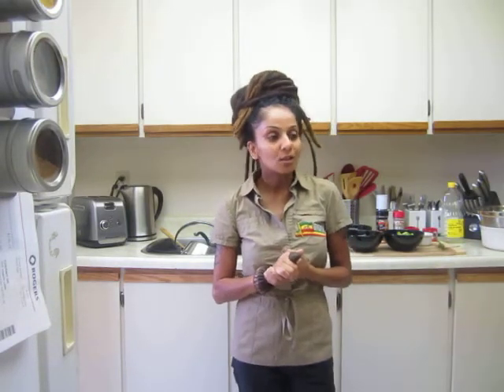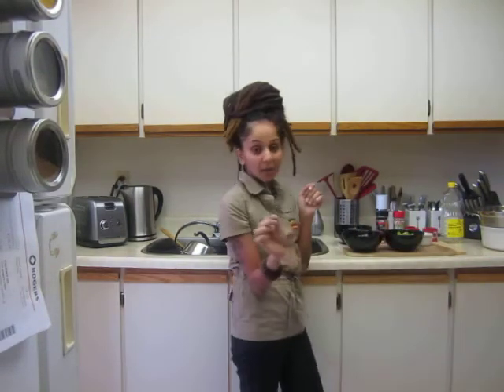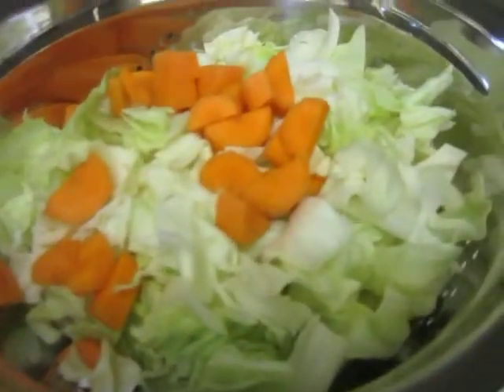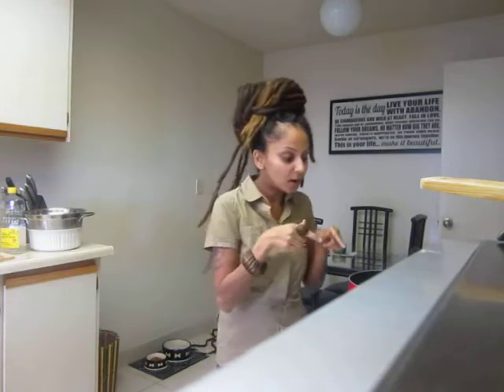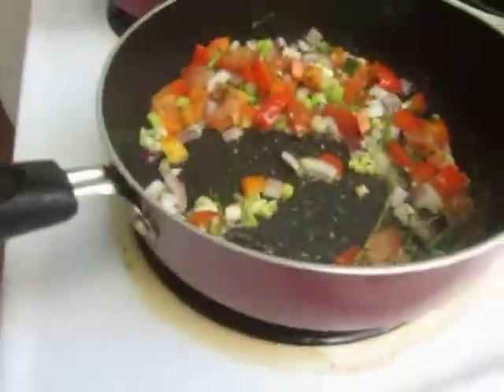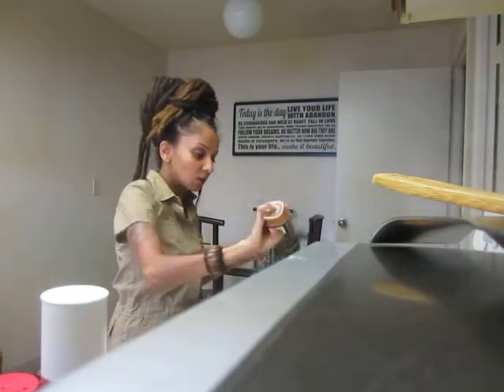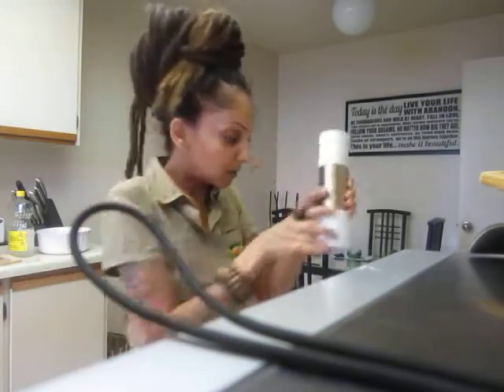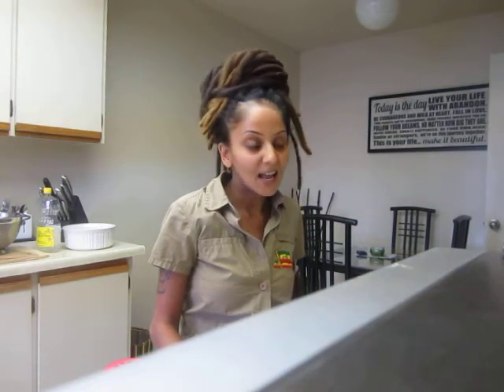Cabbage & Dumplin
Ingredients:

Cabbage
Carrot
Scotch Bonnet Pepper
Fresh Thyme
Half Onion
Spring Onion 2-3 Stems
Red, Yellow or Green Pepper (half)
1 Whole Tomato
Thumb Size Piece Of Ginger (chopped)
3 Cloves of Garlic (chopped)
Pimento or Ground All Spice ( i love the club house brand)
Nutmeg (i use the clubhouse brand)
Parsley Flakes
Basil Flakes
Black Pepper
Seasoning Salt
2-3 TeaSpoons Of Butter

When my fridge is near empty is when I make the sweetest food!